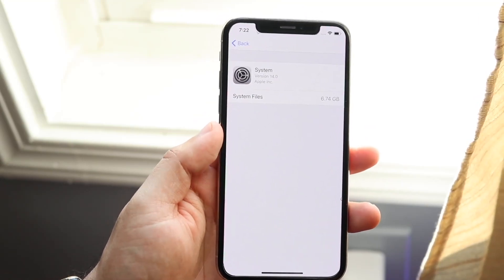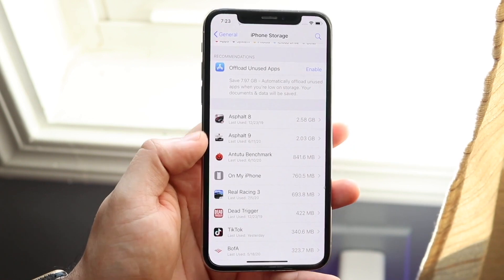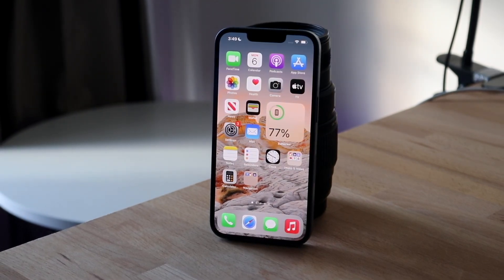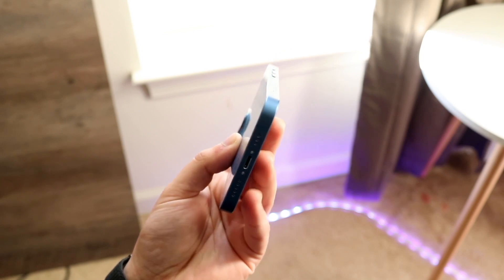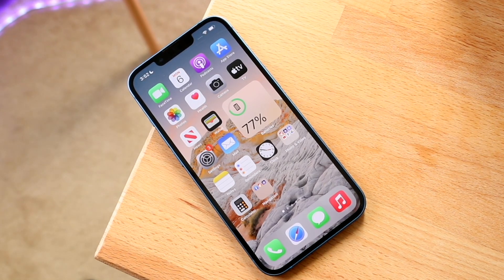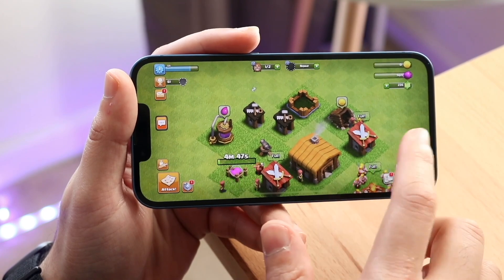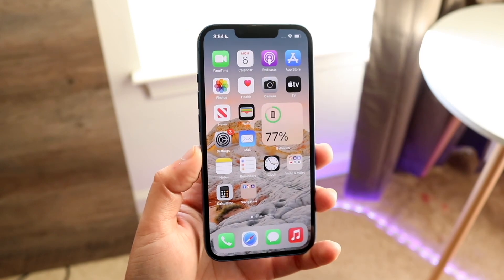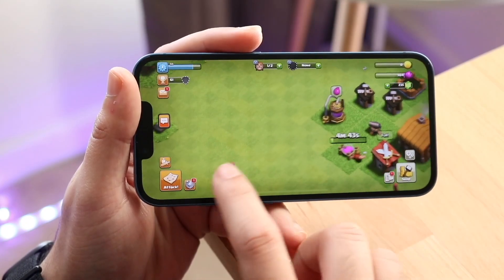Every iPhone Has This Problem